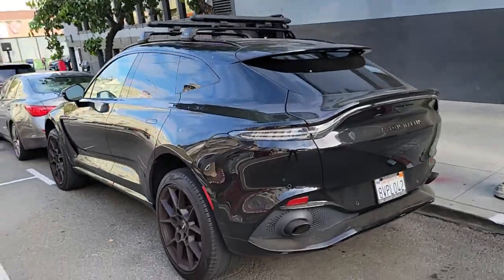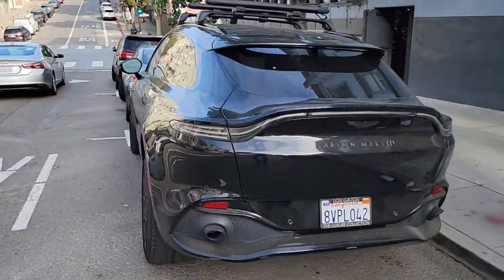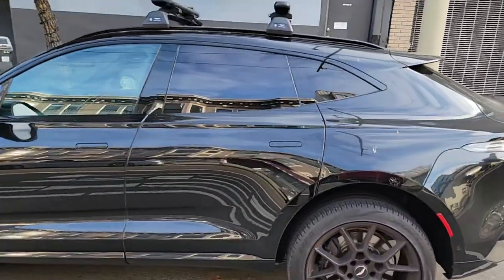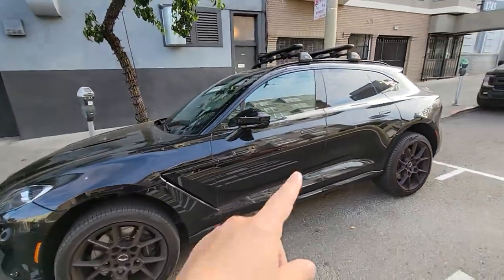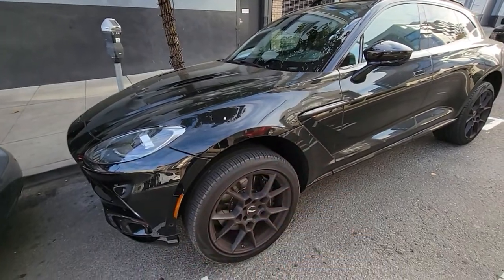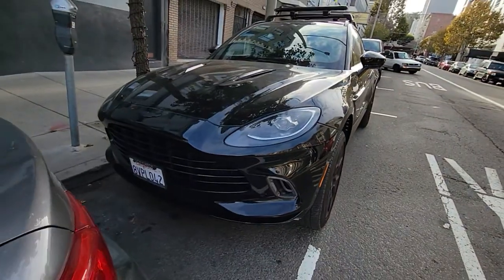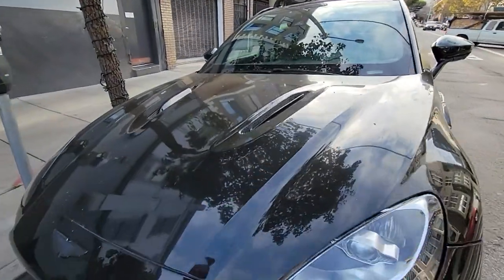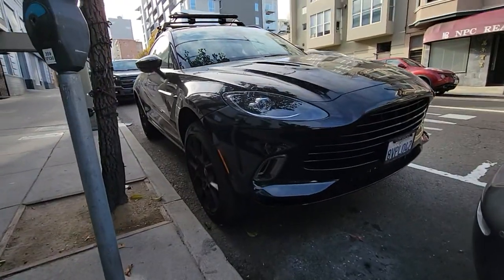2023 Aston Martin DBX 542hp $190,000